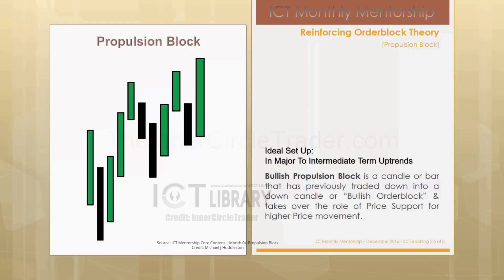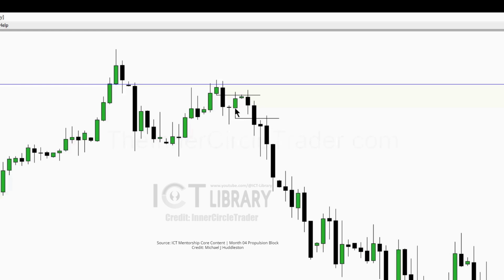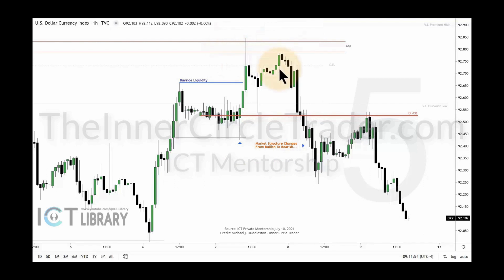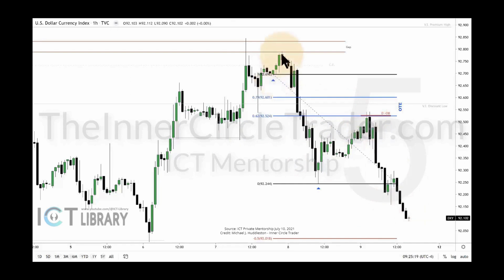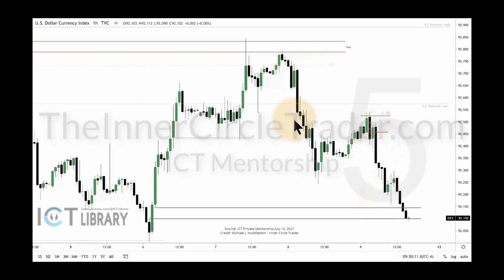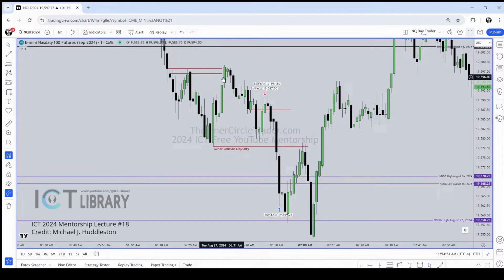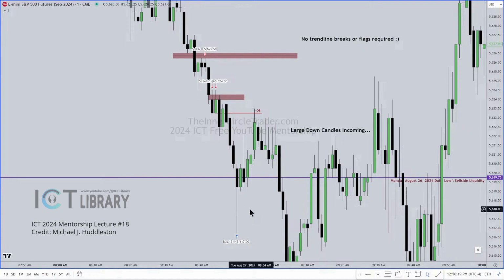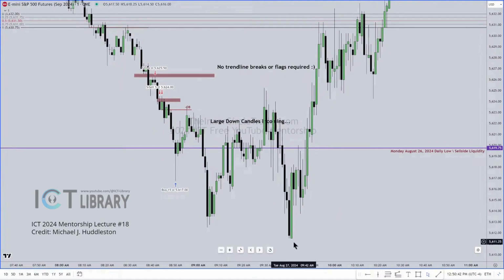ICT💎Propulsion block is essentially a timing mechanism that initiates the big move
Multiple Propulsion Block Compilation